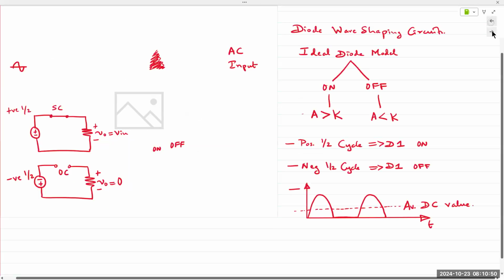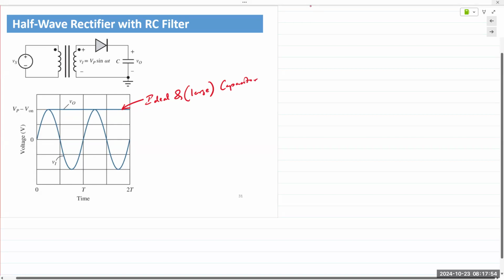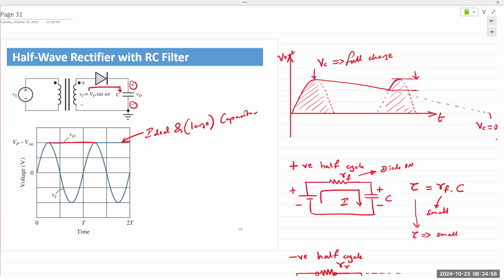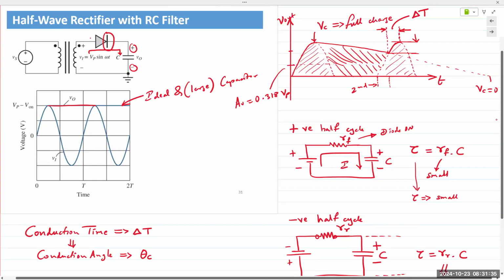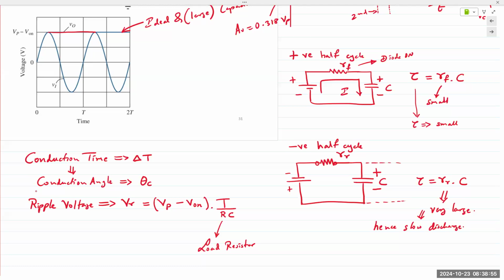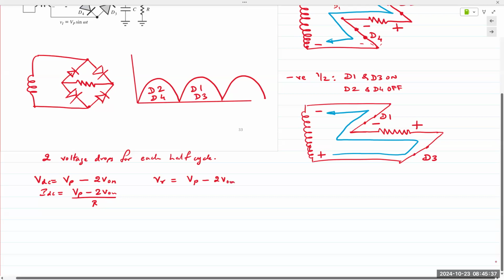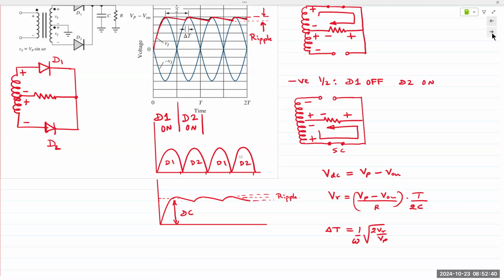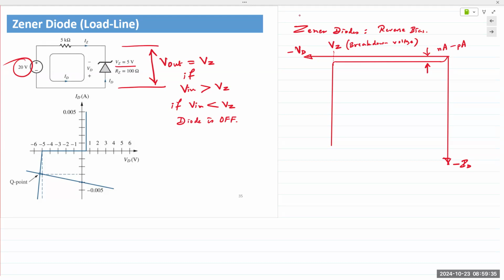EE 306-01 - Lec 14 - 2024_10_23 - Ch3 (Rectifiers)